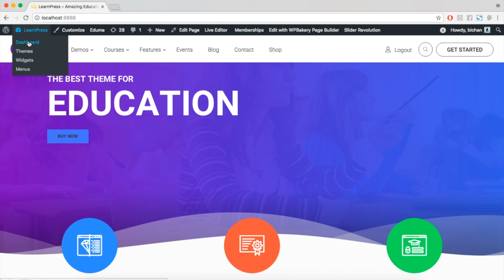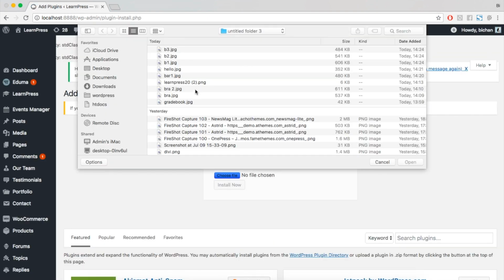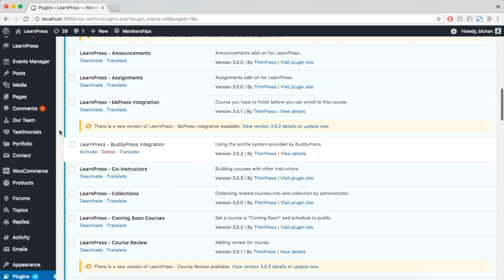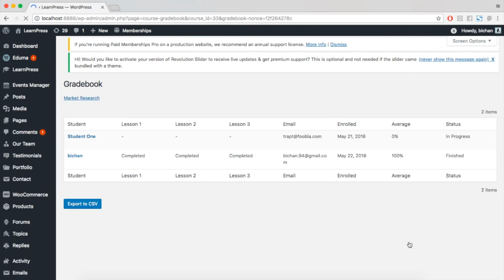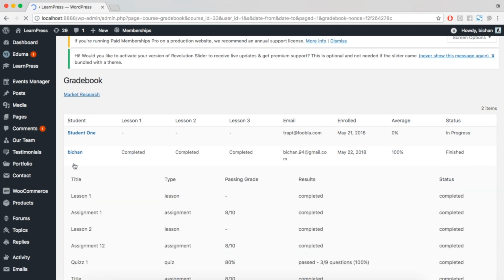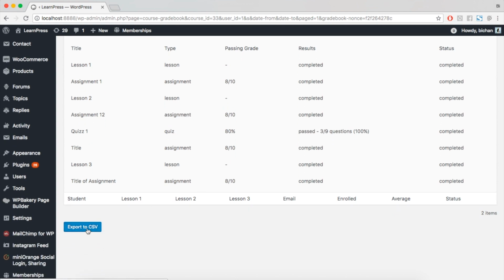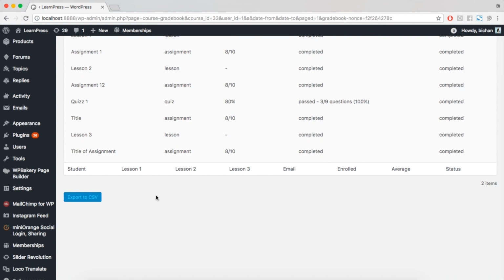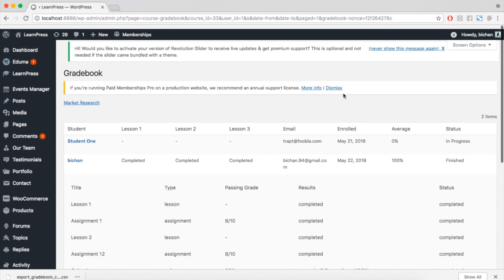[LearnPress] How to use Gradebook Add-on for LearnPress